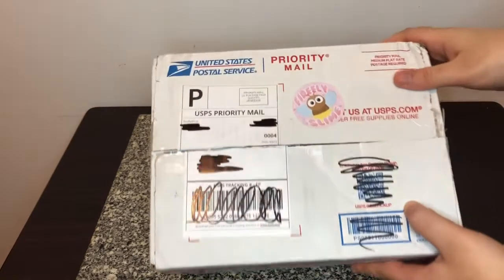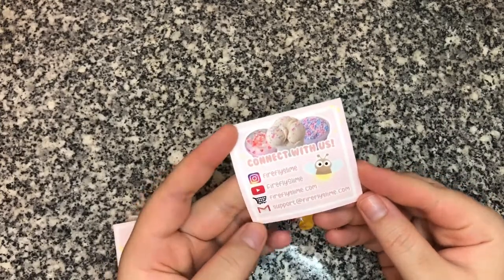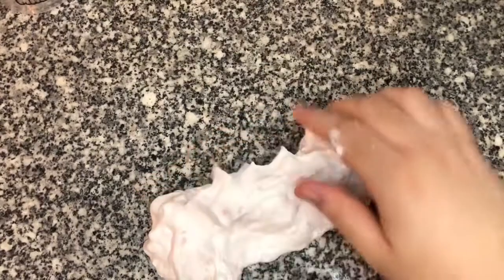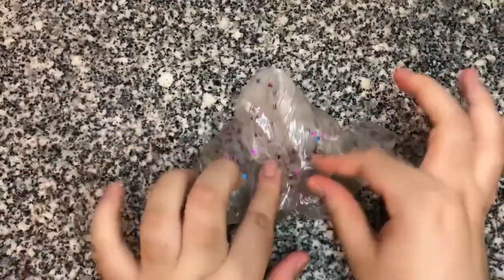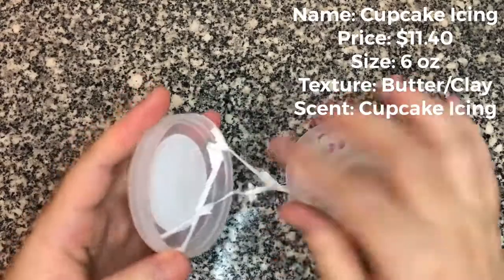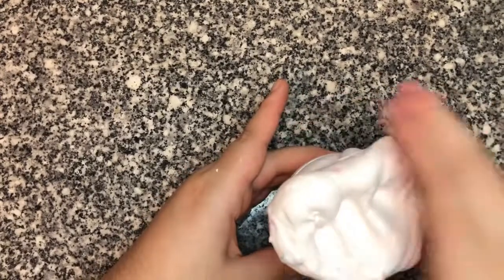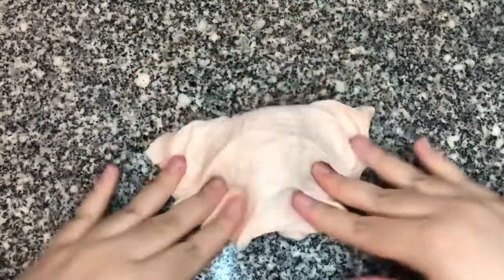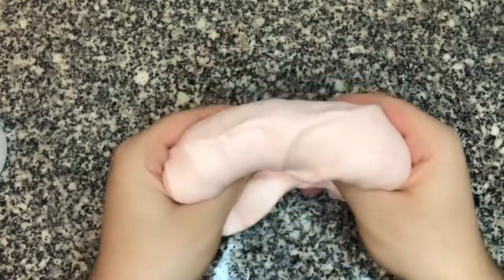$110 Firefly Slime Shop Review Pt.1